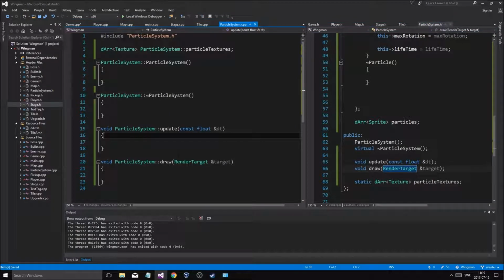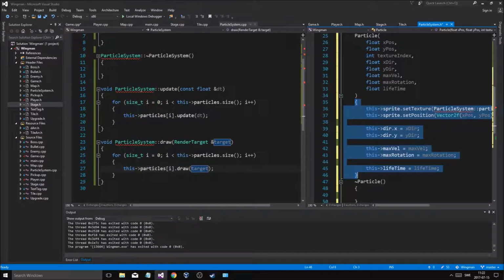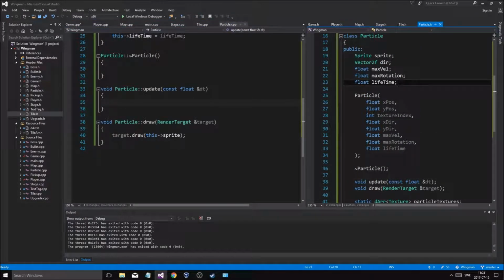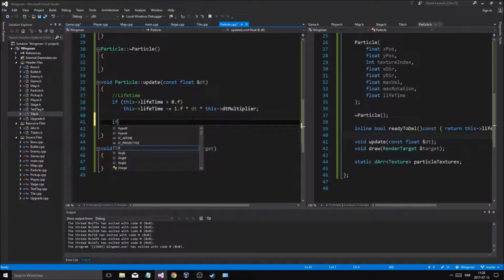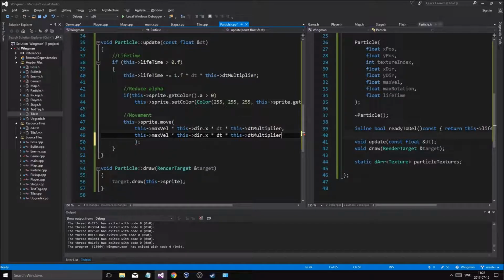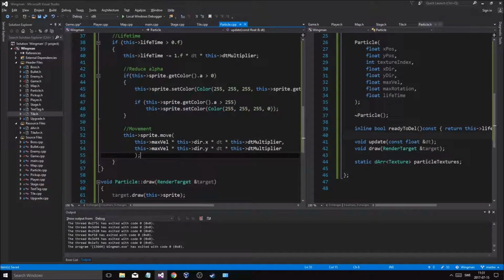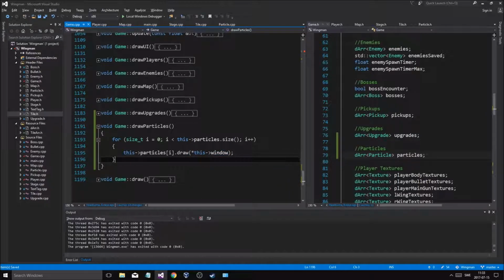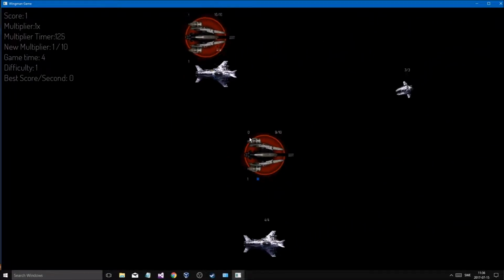SFML / C++ Game Development 57 | 2D Space-shooter | Couch CO-OP, Leveling, Upgrades, Bosses & MORE!